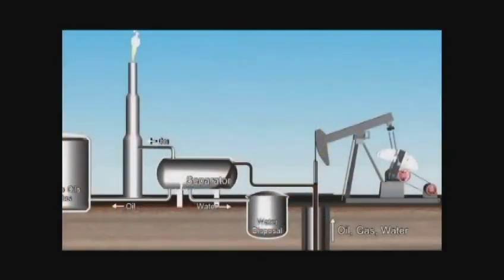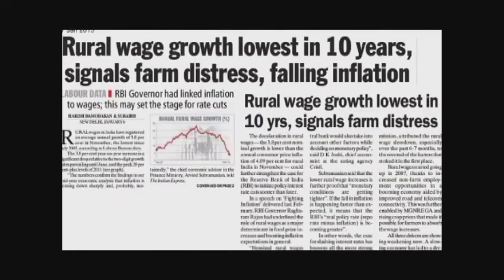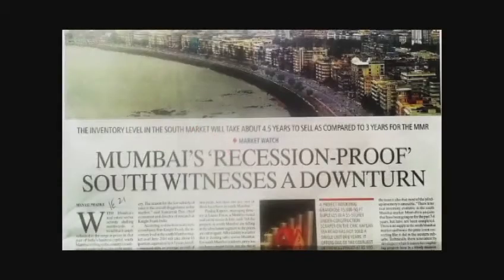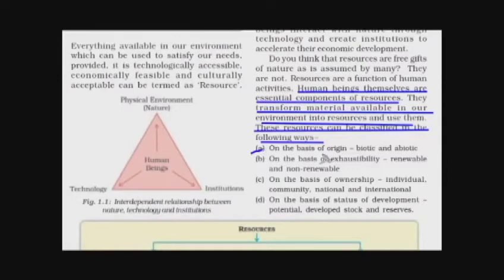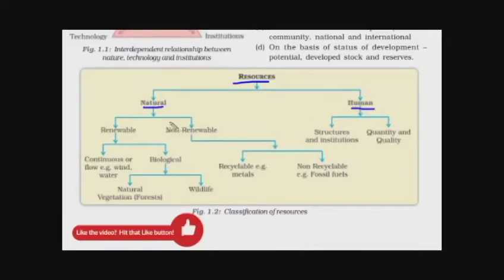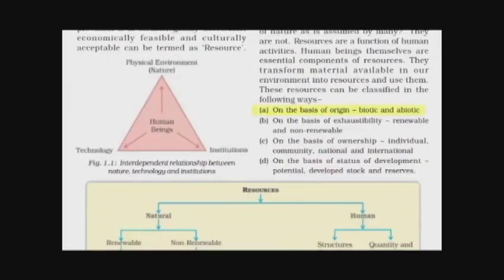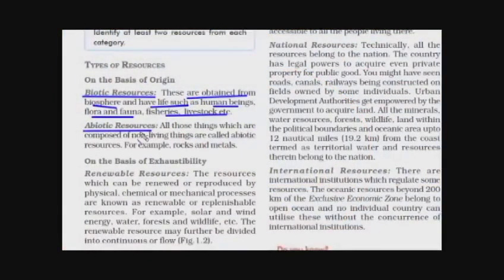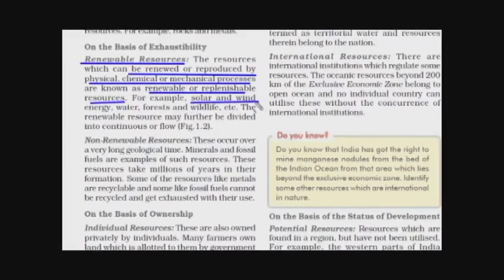September 11, 2020